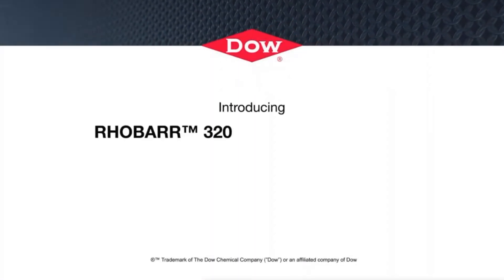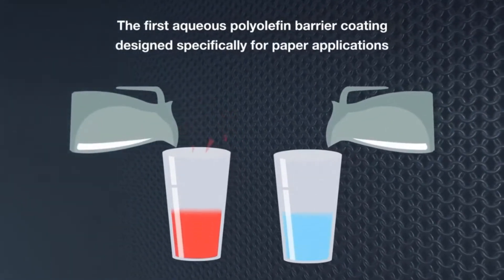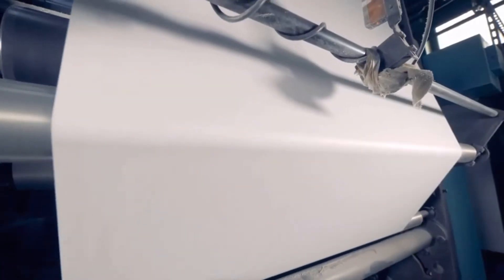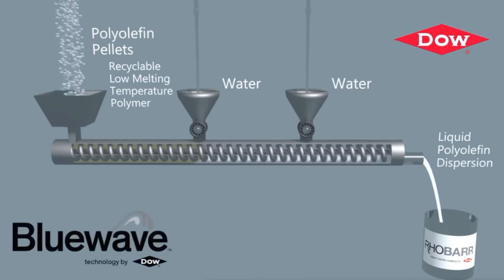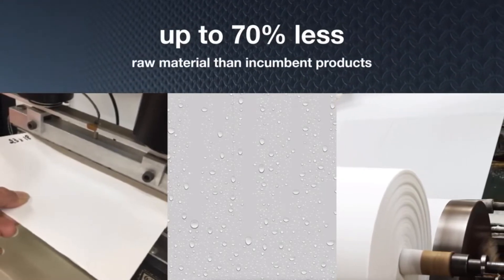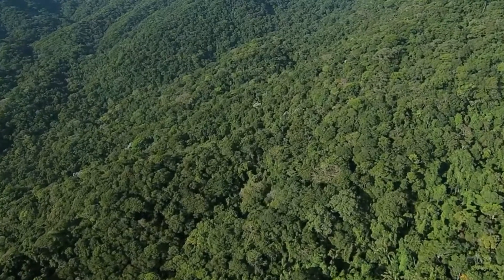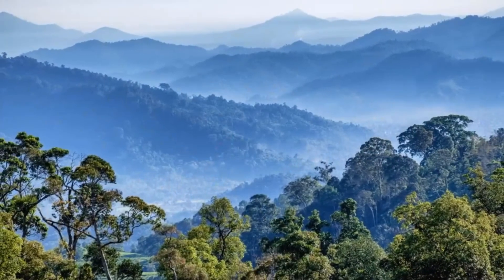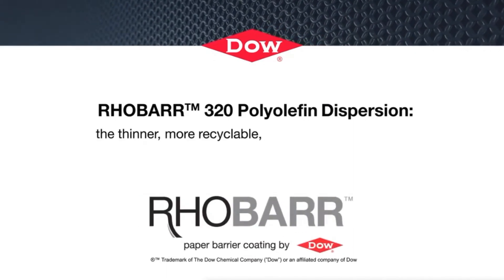RHOBARR™ Polyolefin Dispersion by Dow | A more sustainable, high performance coating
RHOBARR™ 320 Polyolefin Dispersion: the thinner, more recyclable, more sustainable coating for paper-based food contact and packaging applications.

RHOBARR™ 320 Polyolefin Dispersion, the first aqueous polyolefin barrier coating designed specifically for paper applications requiring liquid barrier such as hot and cold beverage cups. A heat-sealable, food-contact approved, block and stain resistant coating that provides liquid, chemical and grease barrier that seamlessly integrates with existing paper mill and convertors equipment while using up to 70 % less raw material than incumbent products. High barrier paper articles coated with RHOBARR™ 320 can return as much as 99 % fiber to the circular economy, reducing landfill waste.